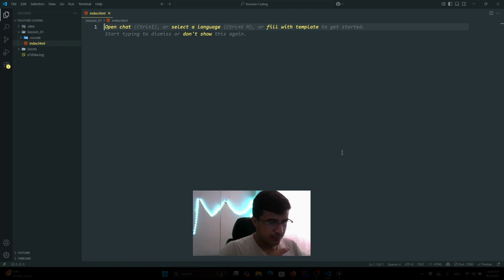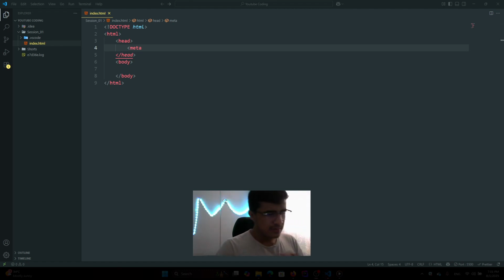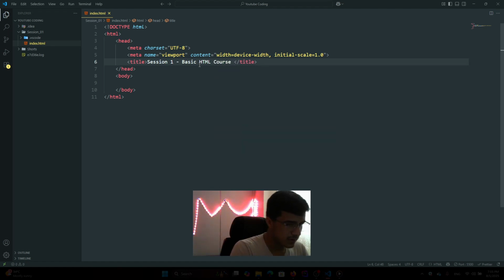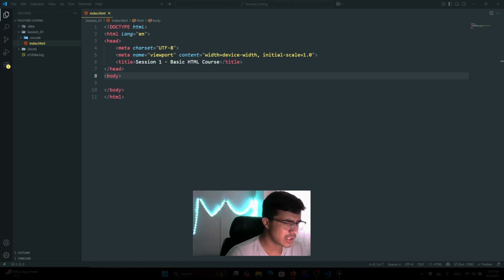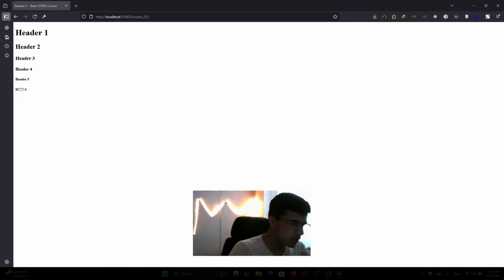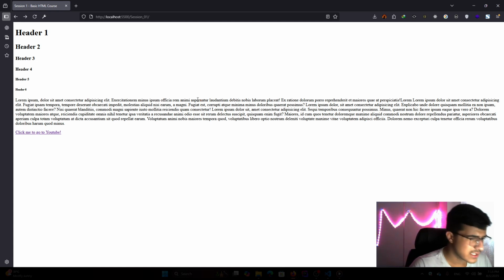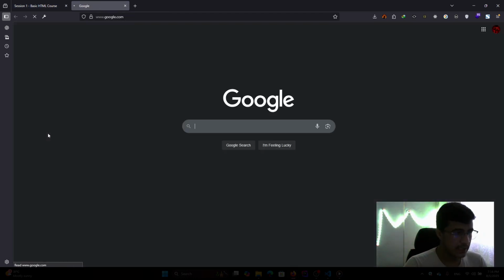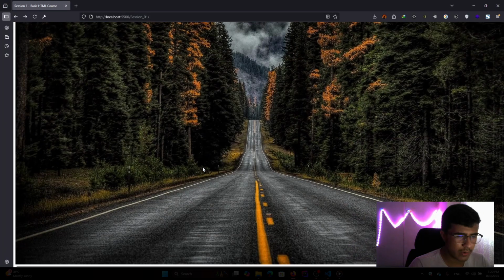Basic HTML - Session 1 (headers, texts, link, images)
I hope It helped you
if you have any comments please write and send them from the proper section

i this video you learn about HTML syntax and basic structure
then you learn 4 tags for handling header texts, paragraphs, links, and images

Used Code Editor: Visual Studio Code

Musics:
1-Movavi Editor
2-Just So You Know - Blacklite District